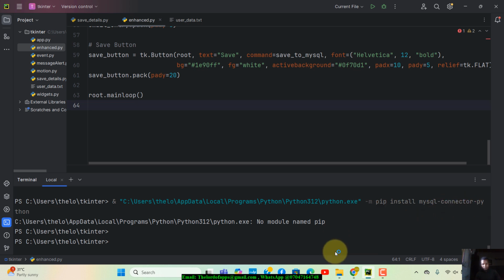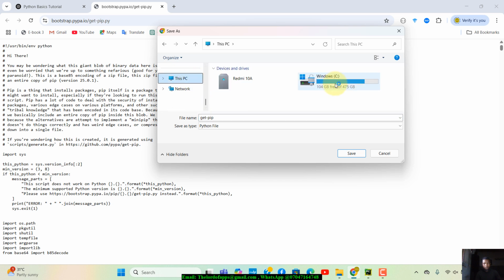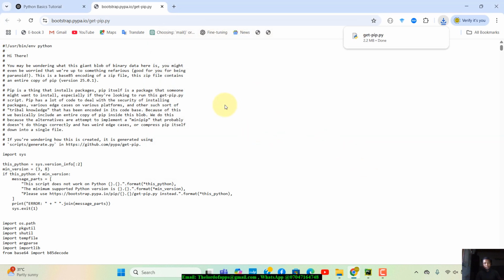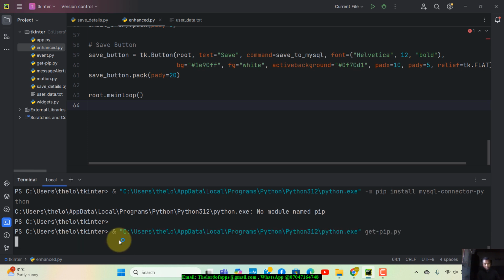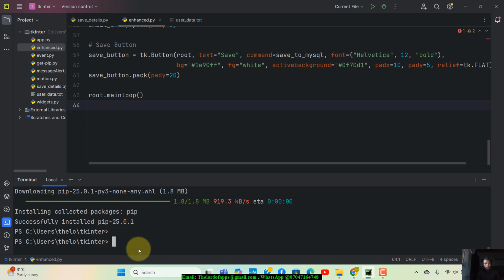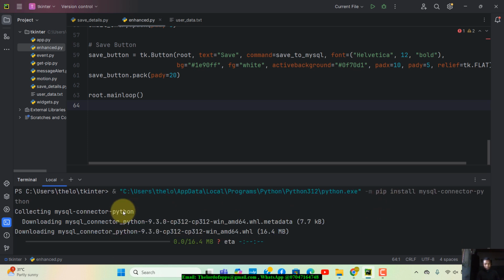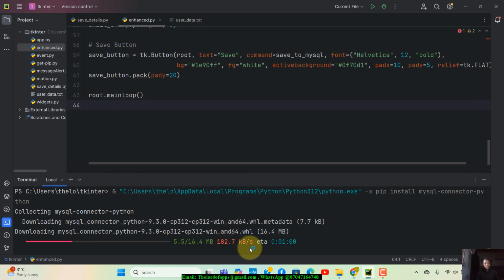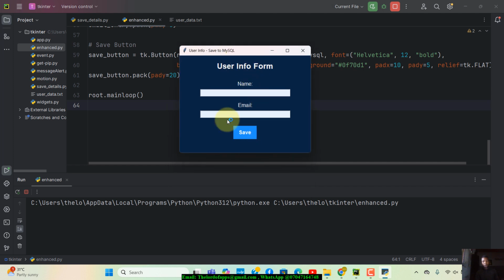How to Install pip in PyCharm | Step-by-Step Tutorial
In this quick tutorial, I’ll show you how to install pip, the Python package manager, right inside PyCharm. Whether you're just getting started with Python or setting up a new project, pip is essential for managing libraries and dependencies.

👨‍💻 What You’ll Learn:

How to check if pip is already installed

How to install pip if it’s missing

How to use the PyCharm terminal or settings to manage packages

✅ Works for both Windows and macOS!

📦 Start installing packages like numpy, pandas, and requests with ease!